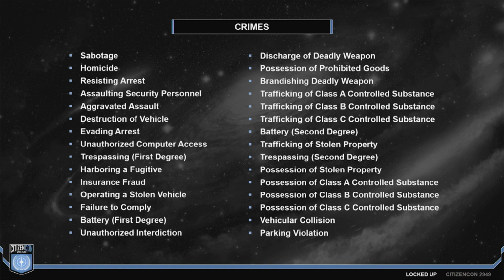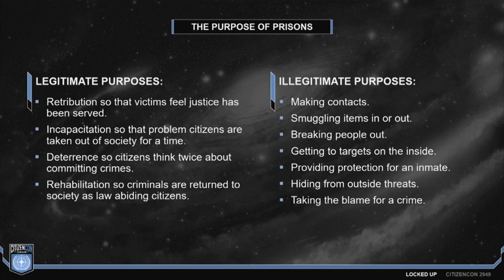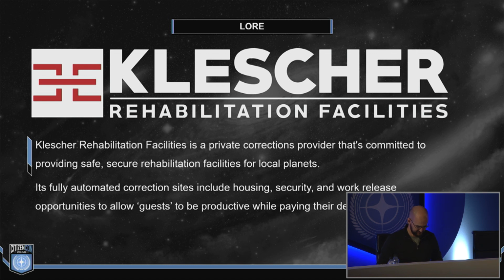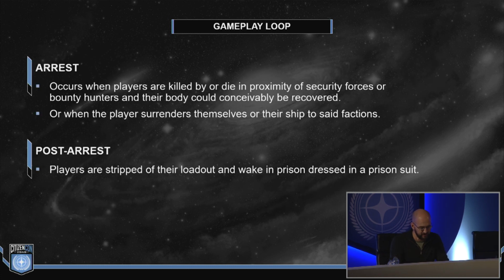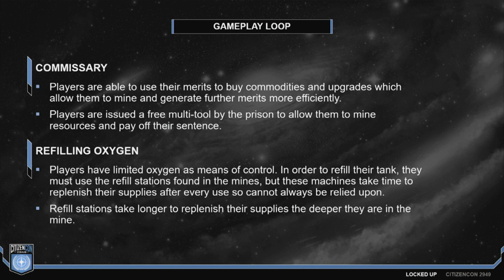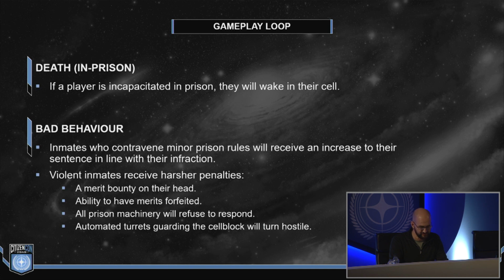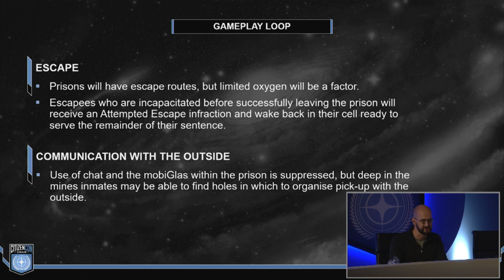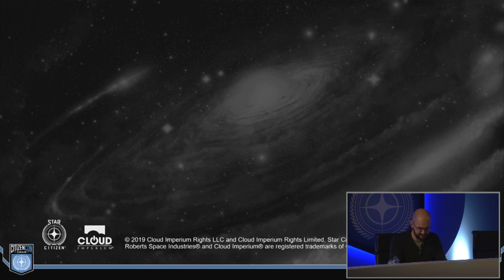Star Citizen: CitizenCon 2949 - Locked Up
Get some early insight into prisons in the ‘verse and life on the inside with Luke Pressley.